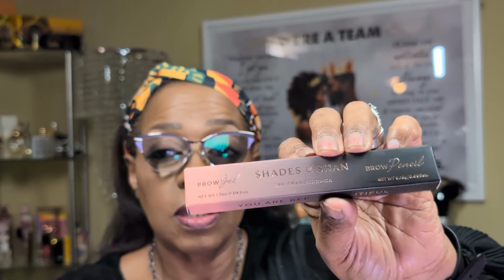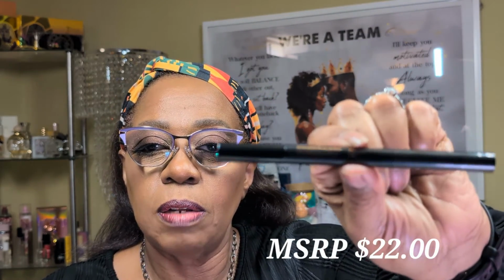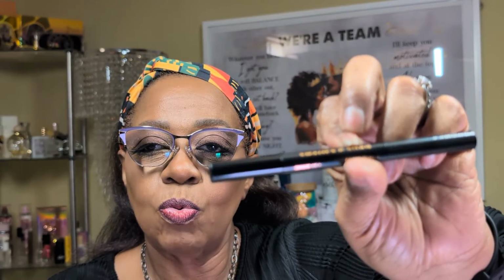BOXYCHARM by IPSY Unboxing March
Today we are unboxing the March BOXYCHARM  by IPSY  box/Beauty Boost. The MSRP of over $280.00 speaks volumes. This month's box has a nice mixture of skincare, tools, , and makeup, which I do not mind at all! The Beauty Boost item this month is also a skincare product by MURAD.

Please take a look and let me know your thoughts.

The details are below if you are interested in the IPSY/BOXYCHARM Subscription service.

IPSY/BOXYCHARM Details
Glam Bag $14.00/5 Deluxe-sized products/bag value $50.00 +
BOXYCHARM $30.00/6 full-size products
ICON BOX  $60.00/8 full-size products/bag value $250.00+
BEAUTY BOOST ADD-ON $15/ add an additional PREMIUM FULL-SIZE ITEM/value $49 +